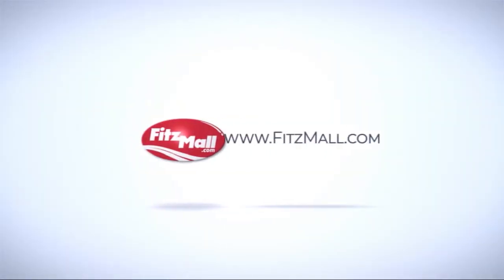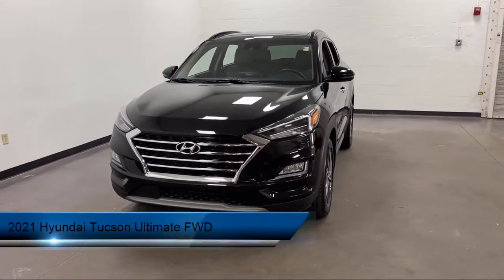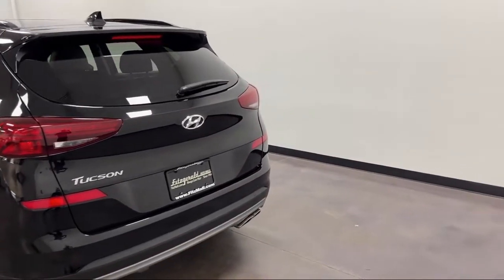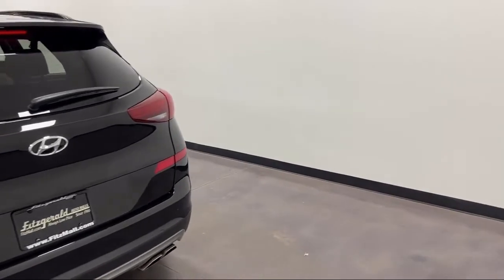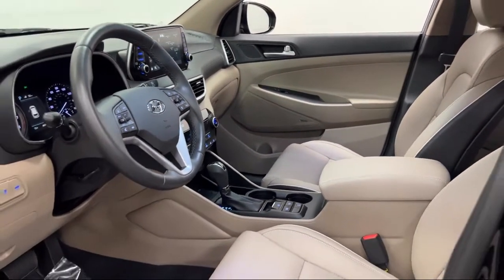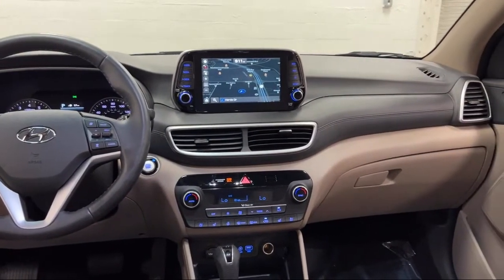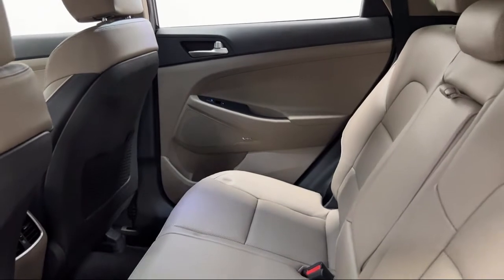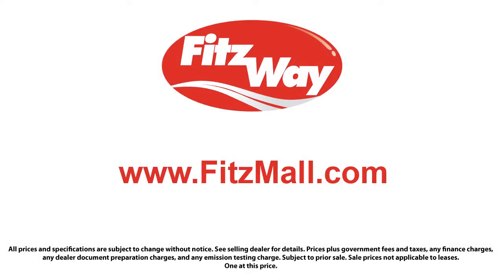2021 Hyundai Tucson Ultimate FWD Rockville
2021 Hyundai Tucson Ultimate FWD - Stock Number: H481367A - VIN: KM8J33AL8MU325740.